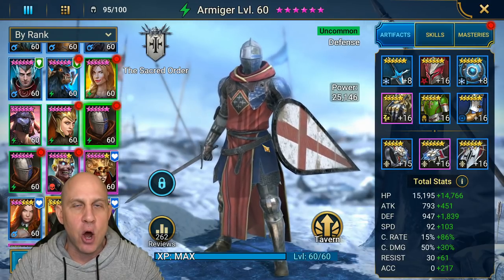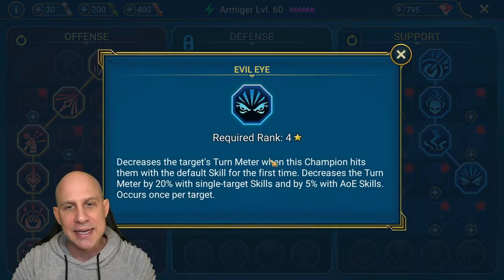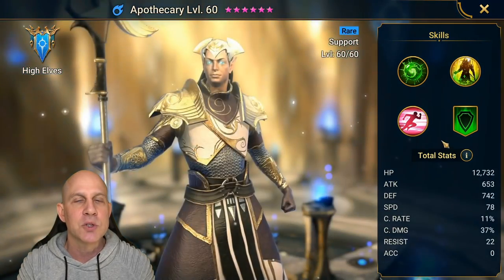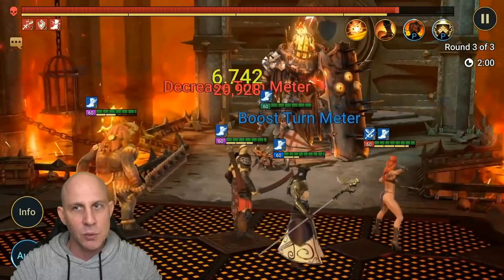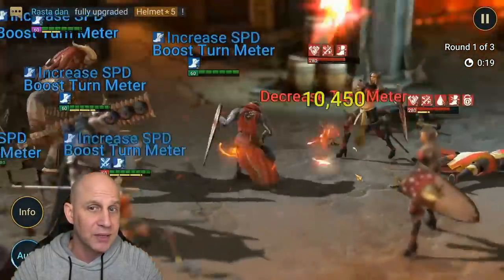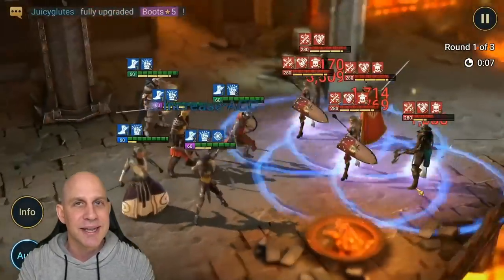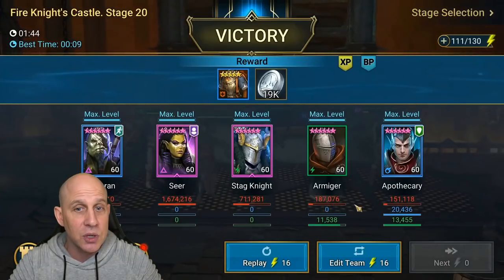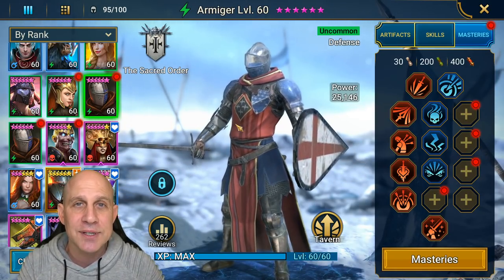RAID SHADOW LEGENDS | FIRE KNIGHT 20 EASY w/ ARMIGER | KEEPING THE TURN METER DOWN!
⚡⚡Dragon Champions iOS & Android install links⚡⚡